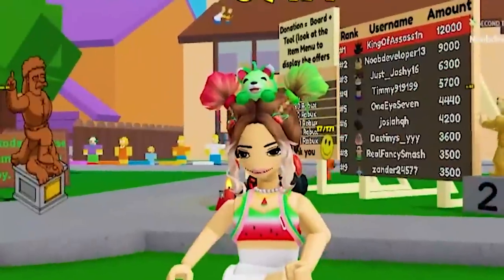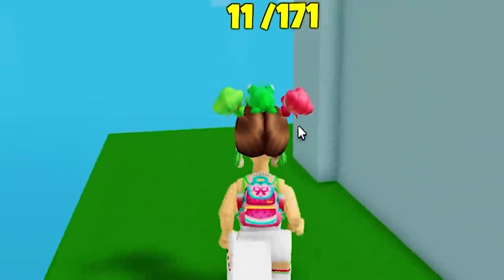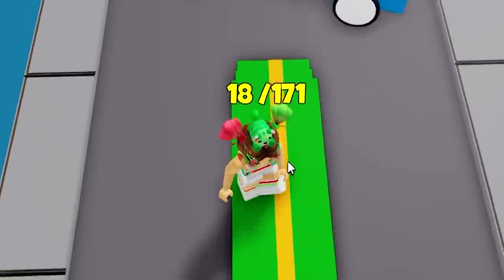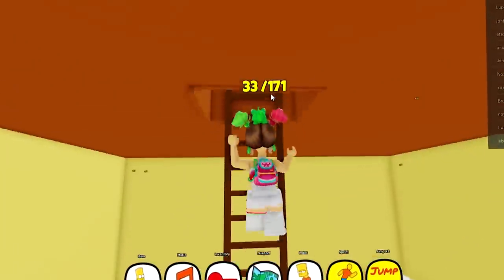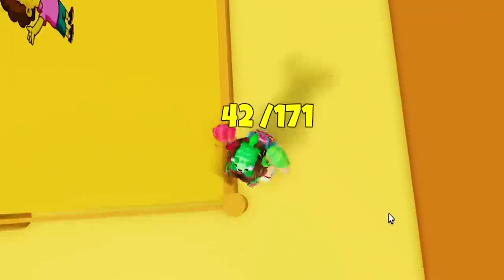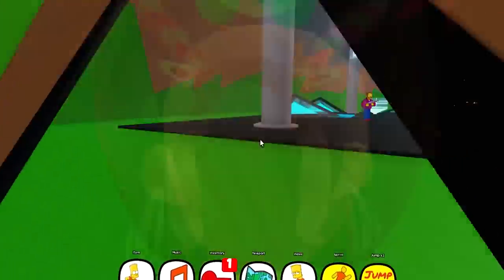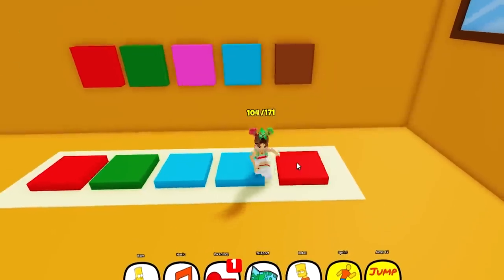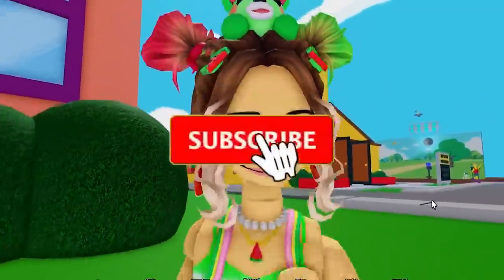Roblox..FIND the SIMPSONS!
🍉୨ hihihi its me belala and today im going to be playing roblox find the simpsons, a game where u have to find the different simpson badges/morphs and try to collect them all to win :D it was super fun!!

⭐ Use Starcode "BELLA" when buying Robux or Premium! 🍉
(tysm for the support u guys help feed me inrl lolol MWA)

☆ subbie count: 157K

Stay watermelon!! MWA 🍉